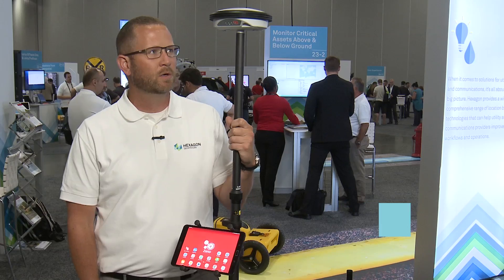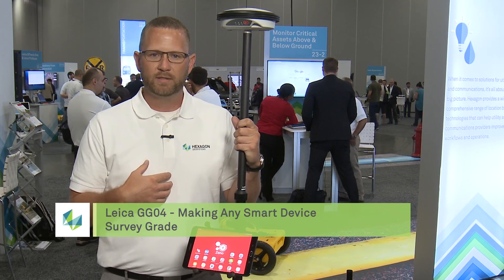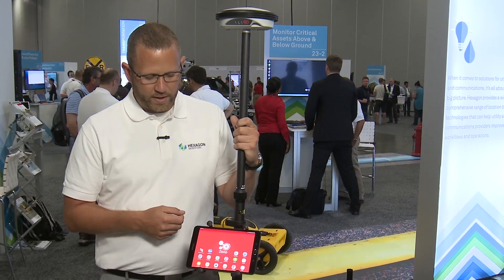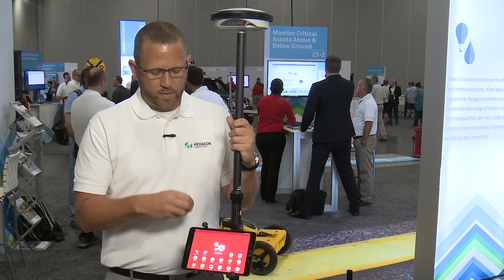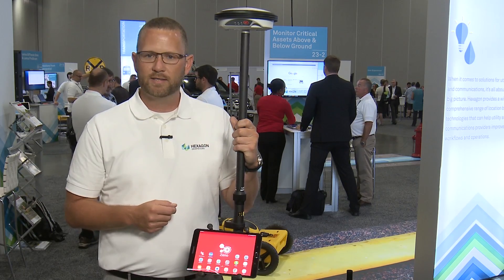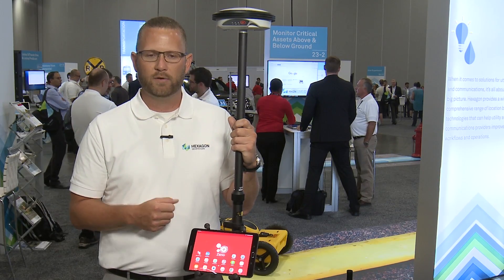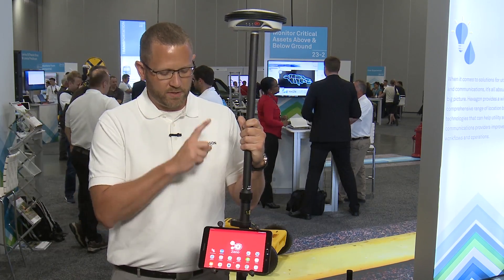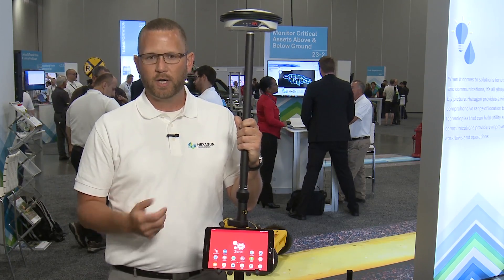Leica GG04 - Making Any Smart Device Survey Grade (TV435)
The latest innovation in the Leica Zeno product line, the Leica Zeno GG04 Smart Antenna can pair with all existing Zeno handhelds and a wide range of Android or Windows smart devices. With cutting-edge GNSS technology and industry leading 555 channel tracking, the Leica Zeno GG04 brings the power into the hands of all.